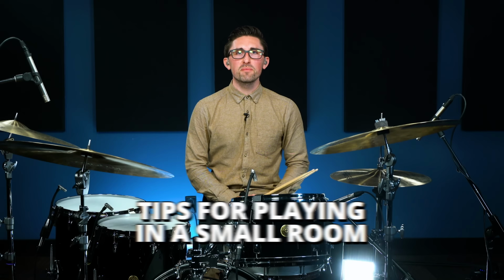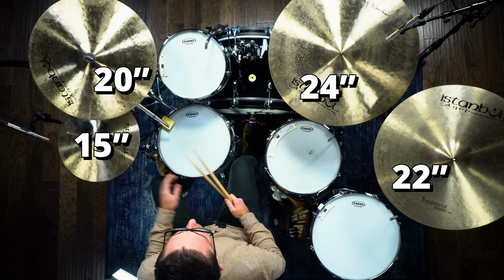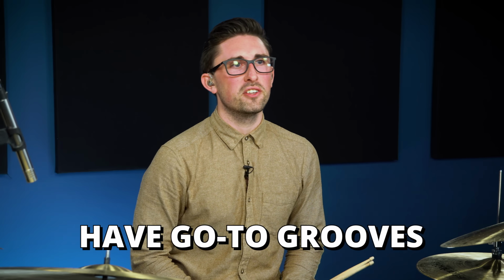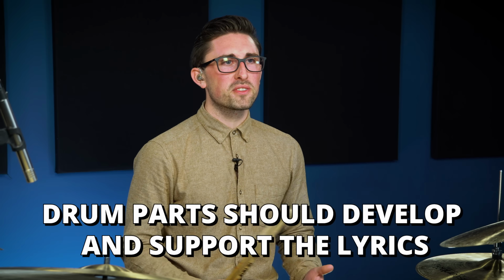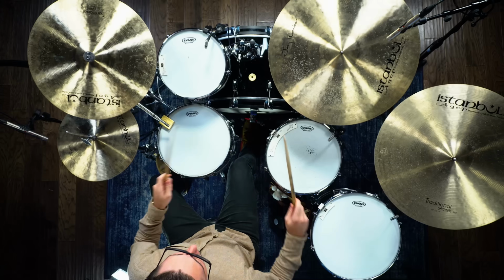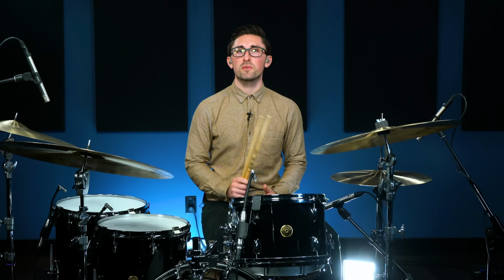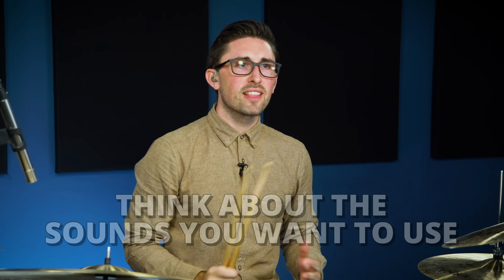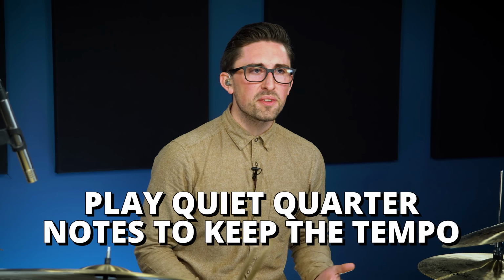10 Tips For Worship Drummers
0:00 - Introduction
When Moses stood atop Mount Sinai and received the 10 commandments, he knew they weren't about drumming. But if there were 10 rules for worship drummers to follow, this list has them all!

0:31 - Play to the room
Worship drummers know that every church has its quirks. Are you in a small room or a massive modern theater? Is the floor carpet or wood? Because carpet absorbs sound better than a reflective surface, you can open up more on the kit. But you'll have to watch your volume if you're playing on wood or concrete. If the drums are still too loud, try drumstick alternatives (like Hot Rods) or dampen the heads with moon gels or Snareweights.

If you're in a larger church, try using a deep snare and big washy cymbals to better recreate the sound from the song's recording.

3:00 - Know the arrangement
Are you playing a hymn, a medley, or a modern song? You might end up playing arrangements in 4/4, 3/4, or even 9/8. You might need to be ready for quick transitions or turnarounds in 2/4. Have go-to grooves for each feel and time signature so you can adjust as needed. And it's always a good idea to brush up on your theory.

4:47 - Understand the lyrics
Is the song declaring something, reflecting, or celebrating? The theme can help you make better choices on your drums. If there's a story being told, it doesn't make sense for drums to take over. Instead, they should develop with the lyrics and support the message. Create emotion; don't get in the way.

5:51 - Shape your drum parts
Your number one job is to help the congregation engage with the music. Know what type of drumming is appropriate for the song so you don't throw off those who are listening or singing along. Only play loud if it makes sense. Imagine leading the congregation with your dynamics.

8:00 - Be easy to work with
You're usually playing with musicians who are volunteers. They - or you - may not have time to make practicing a priority. Play solid time and enjoy participating! Have empathy and know why you're there. The musicians may end up changing each week so it's tough to develop long term band chemistry. Trust each other and know that everyone is doing their best.

9:09 - Be prepared
Are you playing multiple songs in a row? Counting off any songs? Are there interludes or announcements between songs? Are you controlling click tracks or backing tracks? Make sure you're prepared so you don't interrupt the flow of the service.

9:51 - Worship drumming = Pop/rock drumming
There's no point treating worship drumming as its own style - it's essentially pop/rock drumming. So when you're looking for drum lessons that focus on what you do, look for pop drumming or rock drumming content and topics.

11:43 - Keep it simple
While some parts might occasionally throw you for a loop, most Contemporary Christian Music is simple. Think about the rhythmic foundation the song needs, like a four-on-the-floor bass drum pattern, a backbeat on 2 and 4, or a repeating rhythmic phrase. It's not about the drum parts; it's about the lyrics and the music as a whole. Sometimes silence is best!

12:50 - Pace the builds
There's often a bridge section with a build toward the end of the song, and you want to carefully pace it to create the most impact. Many drummers hit the peak too early or too late, so make sure you know how long the build section lasts. Think about the sounds you want to use. Maybe start with light toms and cymbals to start the build, then move on to washy cymbals, bigger tom hits, and even the snare as it progresses into a wall of sound before you release the energy into the next chorus section.

15:34 - Be a flexible timekeeper
Be reliable and keep solid time, but be willing to flex when you need to. If there's a section without drums, the rest of the band might slow down or speed up. You could play quiet quarter notes to keep the tempo and help them out, or you might all use a click track (in which case you'll need to know how to confidently lock into a metronome). Know the arrangement, be flexible, and have fun.

For Christian Contemporary play-alongs, lessons on gospel chops and more, check out Drumeo Edge!